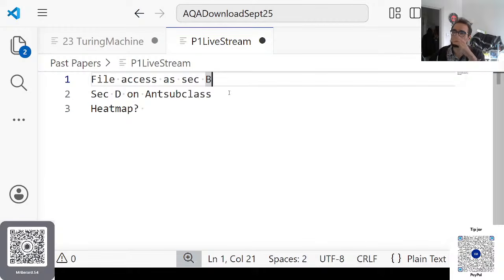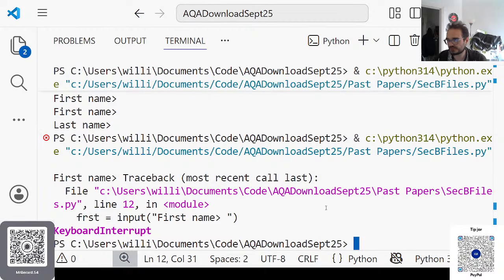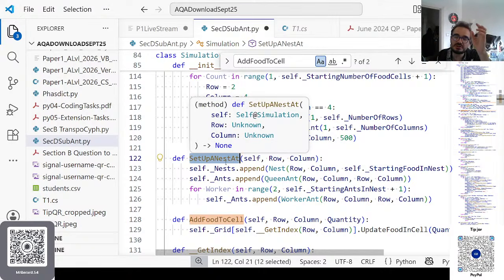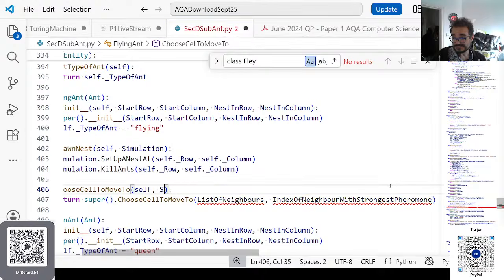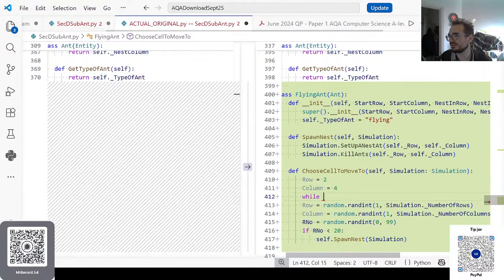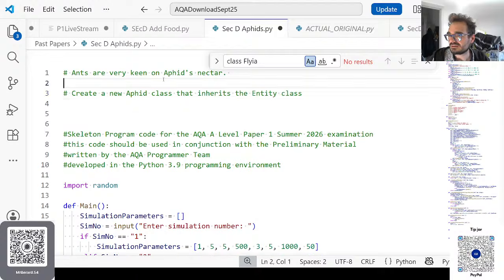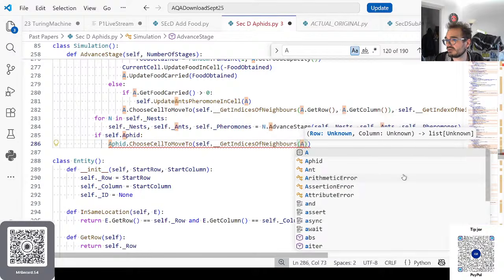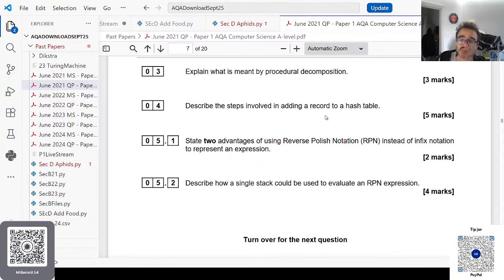D-1 to Paper 1 😱 - AQA Computer Science A-Level 2026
"I spent the past month doing stupid changes to dumb code for the admiration of teenagers, Ask Me Anything"